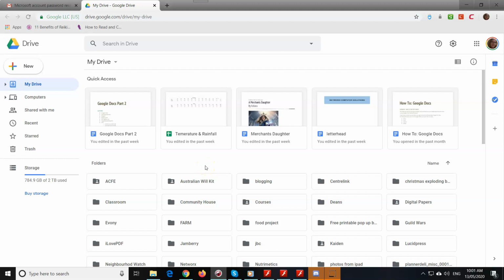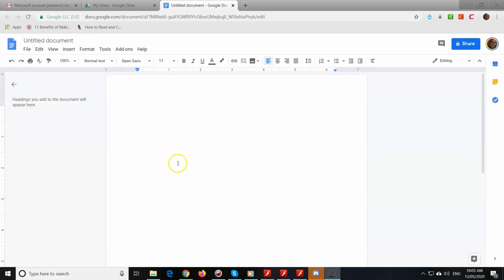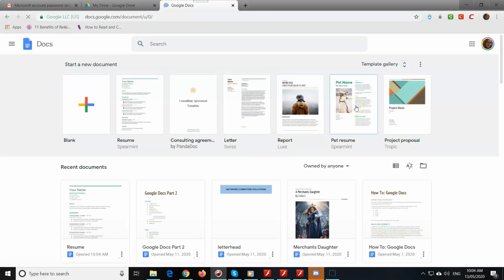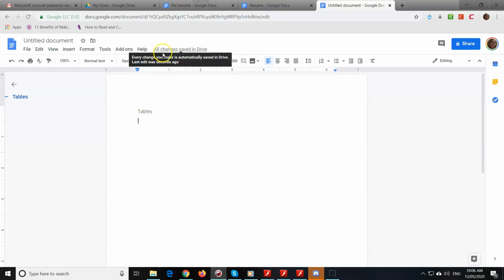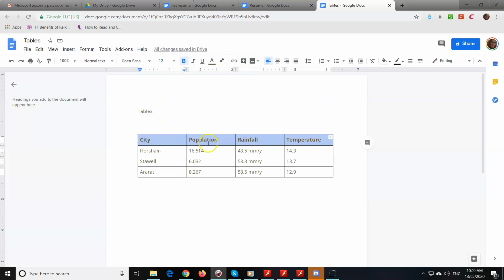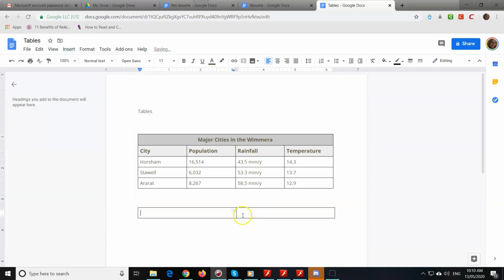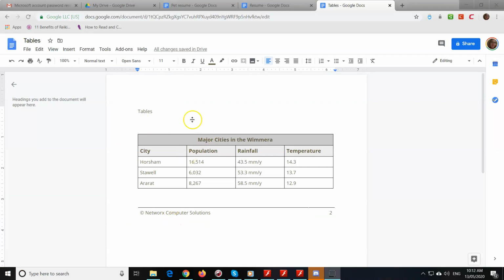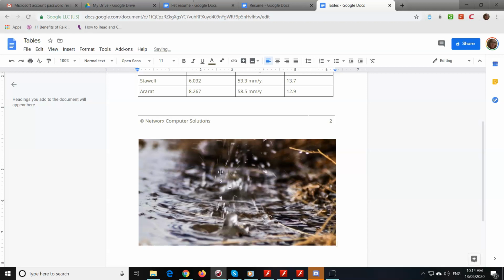google docs in 10 mins | part 2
Trish from Networx Computer Solutions back to show you in 10mins (or there abouts) what you can do in Google Docs free version. Today we go over tables, page setup & alignment, inserting pictures and the template gallery.